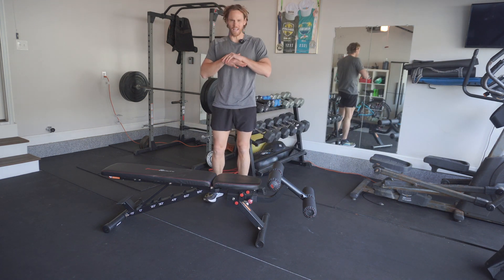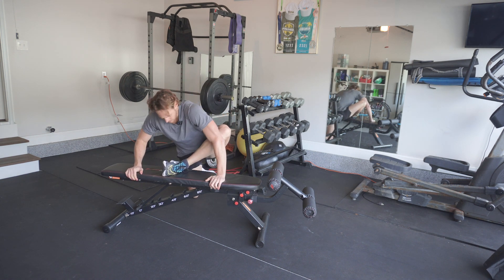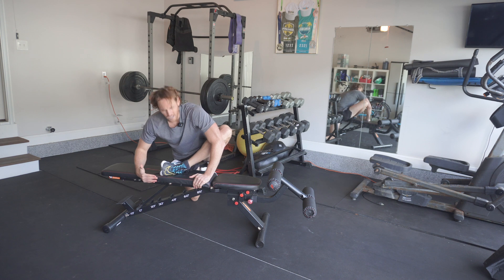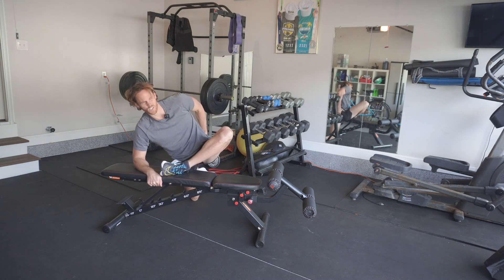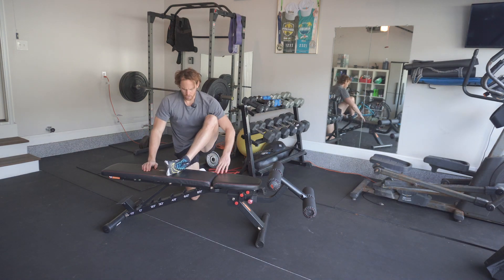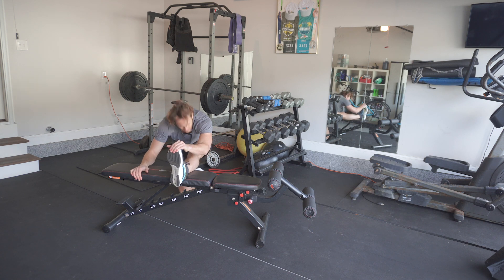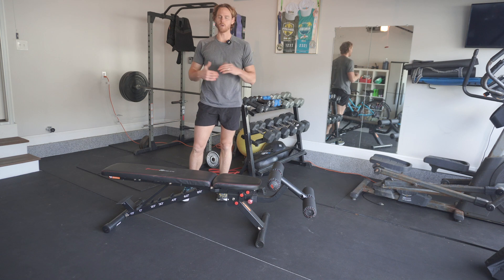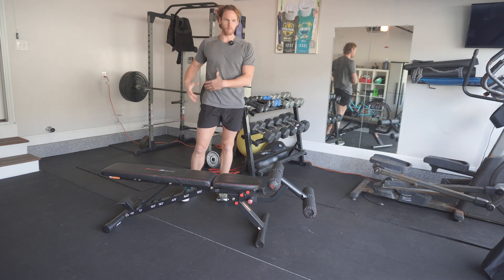THE BEST HIP STRETCH FOR BAD HIPS - BE MORE FLEXIBLE AND GET RID OF HIP PAIN